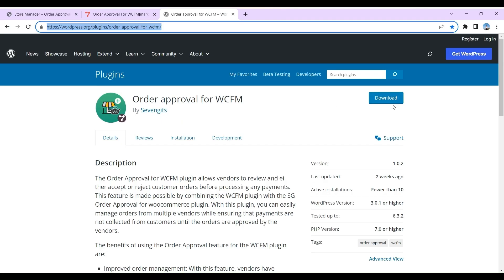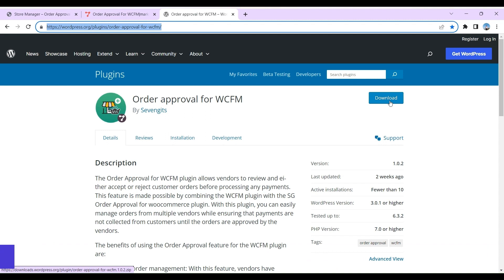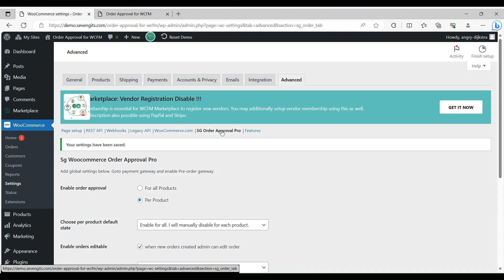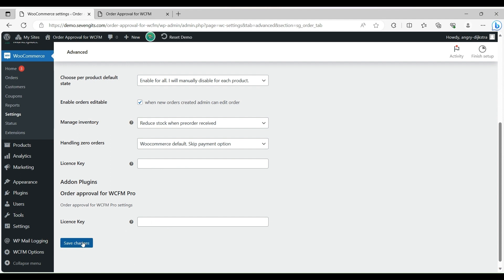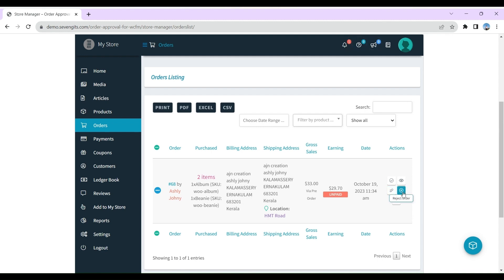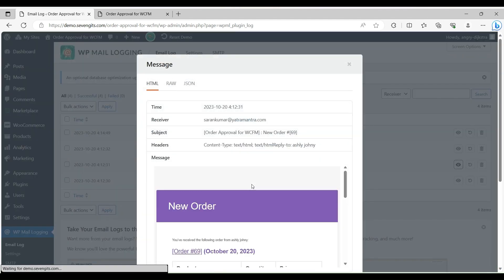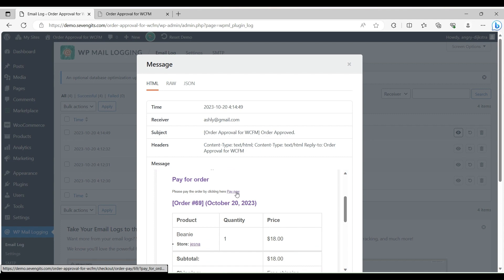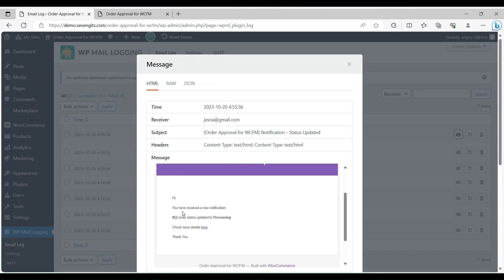Order Approval For WCFM | Addon for Order Approval Plugin - Sevengits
Introducing the "Order Approval for WCFM" plugin, the solution you've been looking for to empower WCFM marketplace vendors. Learn how this plugin simplifies order management by allowing vendors to approve or reject customer orders before payments.

👉 Order Approval for WCFM Free Features :
✅  Improved order management
✅  Increased customer satisfaction
✅  Reduced payment issues

👉 Order Approval for WCFM Pro Features :
✅  Vendor-Centric Control
✅  Processing payments in a transparent manner only after receiving vendor consent builds trust.
✅  Integrates seamlessly and simply with the WCFM Marketplace Plugin.
✅  Customizable Approval Criteria
✅  Effective order communication
✅  Reduced Order Cancellations
✅  Vendors control the payment processing process to make sure that payments match approved orders.
✅  Comprehensive Order Management